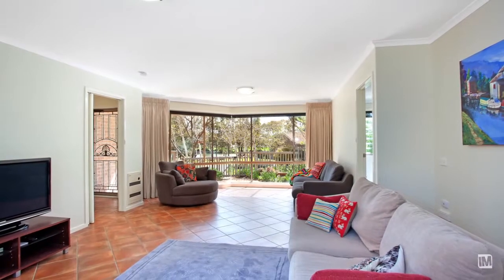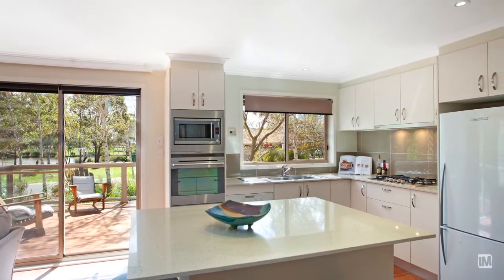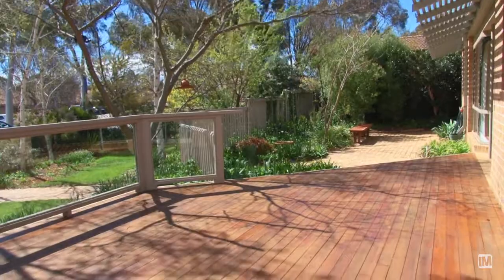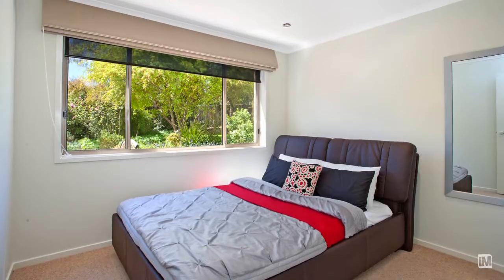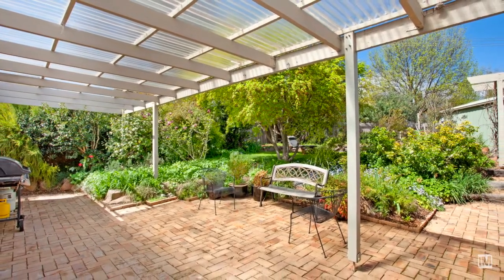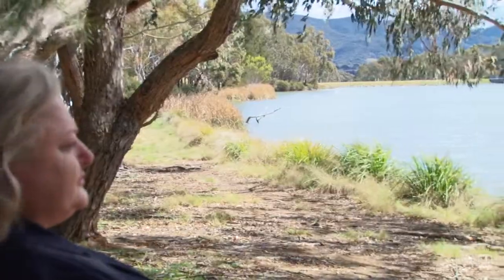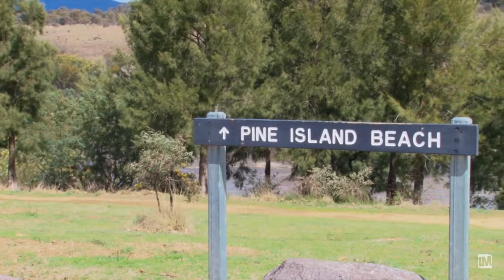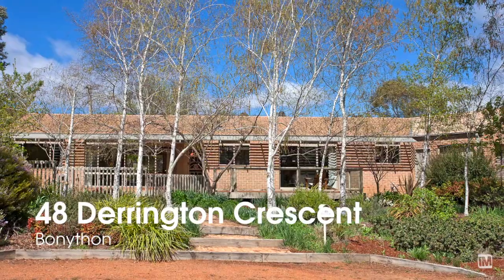48 Derrington Crescent - LJ Hooker Manuka